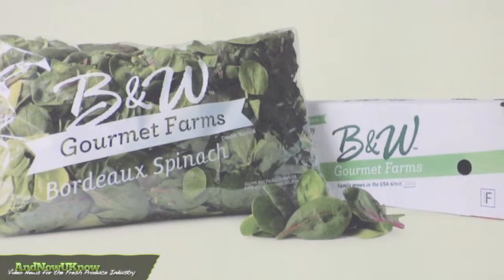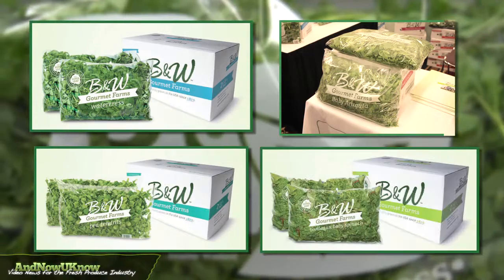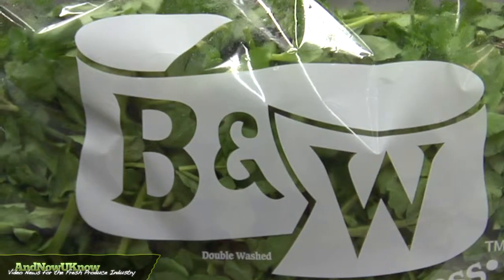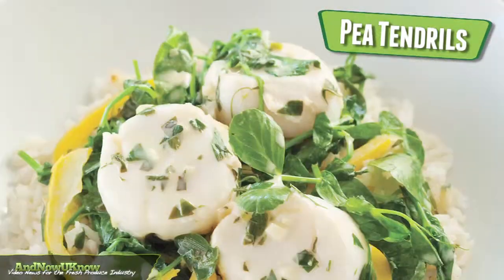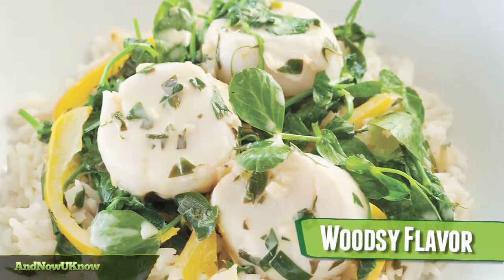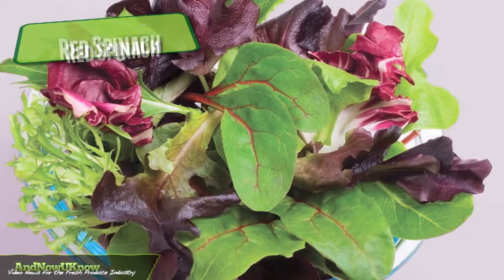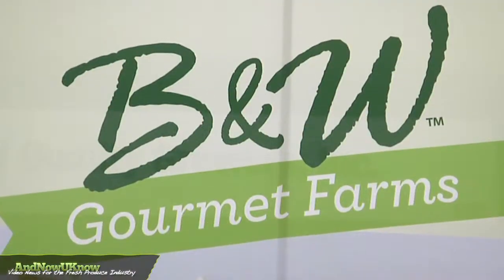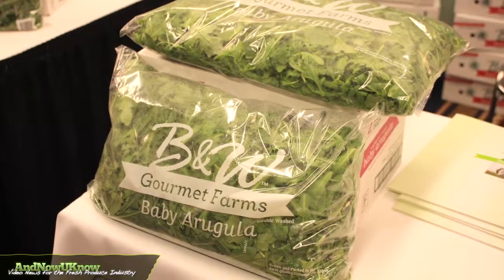AndNowUKnow - B&W Gourmet Farms PMA Foodservice 2012 - Shop Talk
Welcome to Shop Talk! Andy Brown, Vice President of Marketing, B & W Gourmet Farms, joins AndNowUKnow to share the company's featured item at PMA Foodservice 2012 in Monterey, California.  B & W has introduced its first blended salad.  Its is a blend of red watercress, wild baby arugula,  pea tendrils, and red spinach.  This is a very unique blend.  The watercress and baby arugula have a peppery bite, the pea tendrils have a nice woodsy flavor and the red spinach has a wonderful balance.  It is a great blend of sharp and mild together.